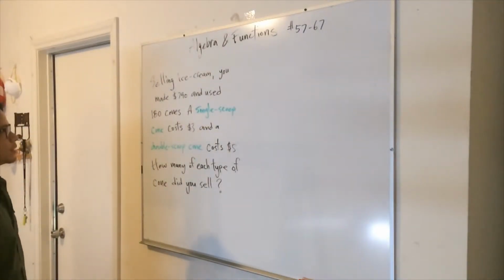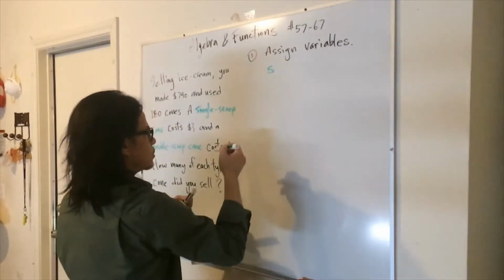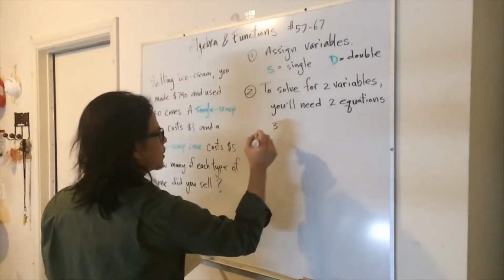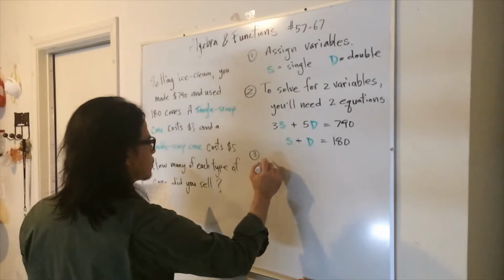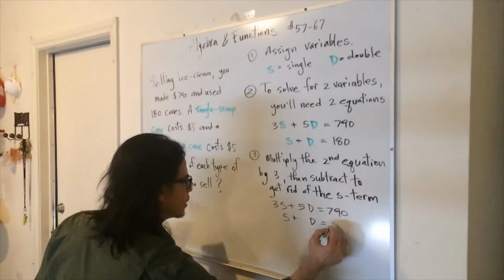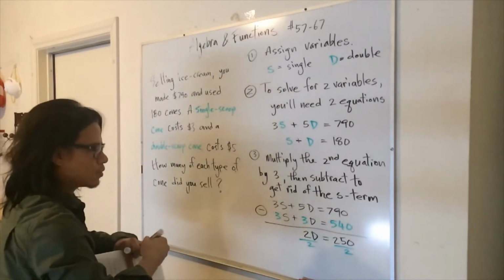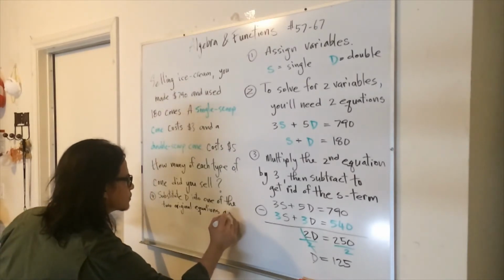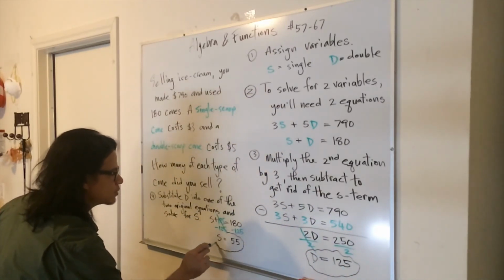Algebra & Functions 34